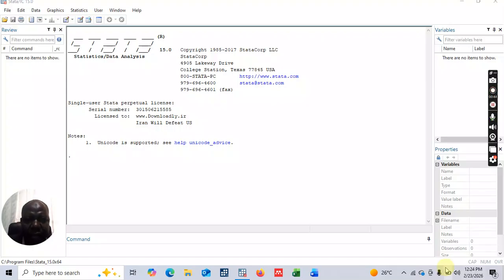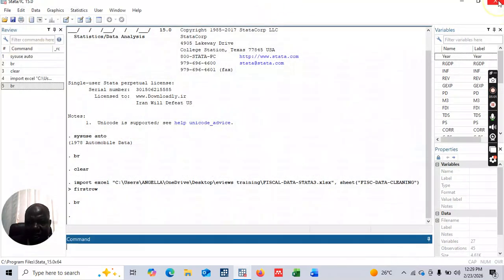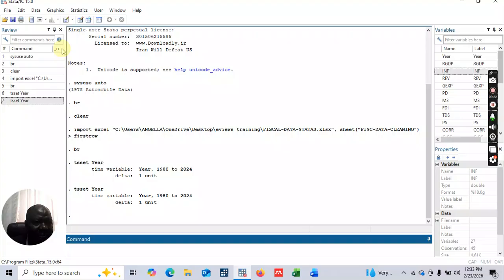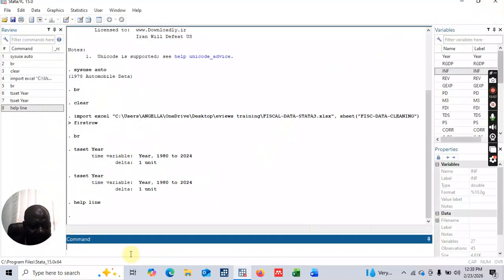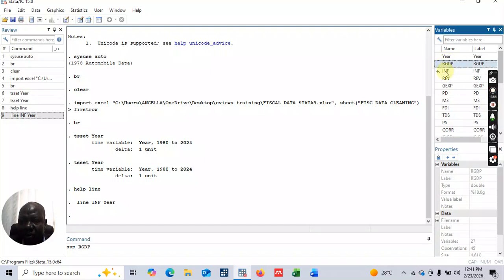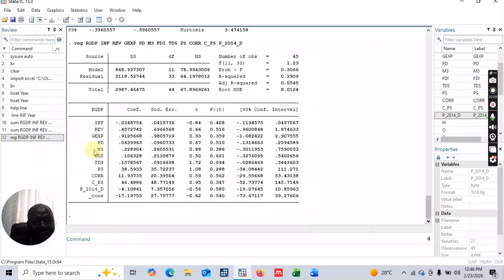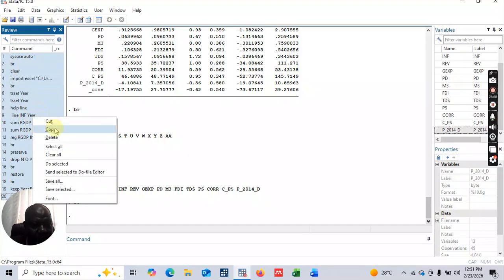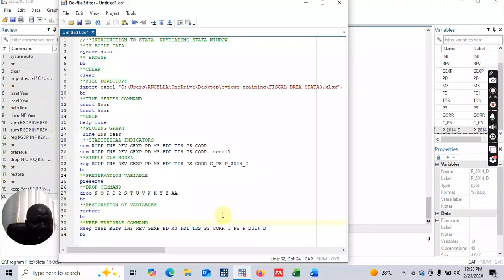INTRODUCTION TO STATA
Learn the basics of econometrics, including regression analysis, hypothesis testing, and real-world applications in economics.”